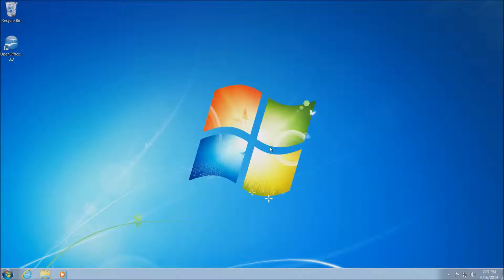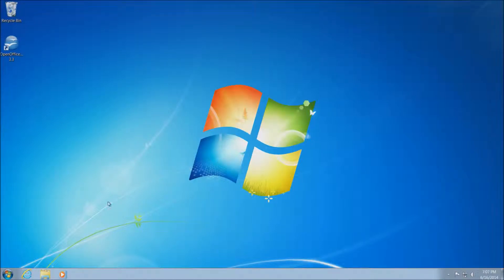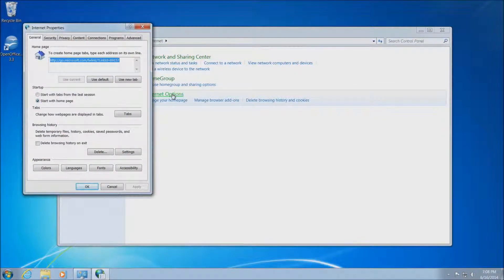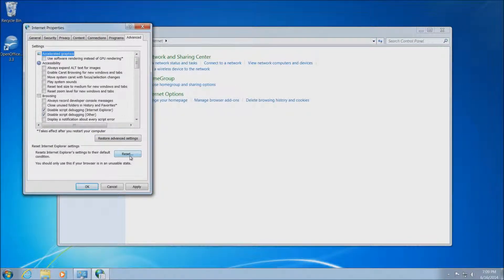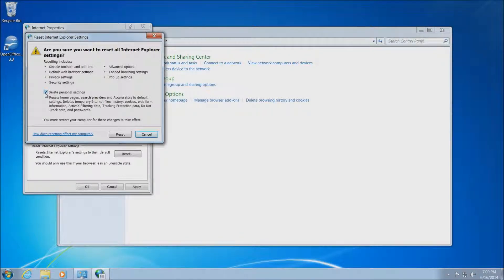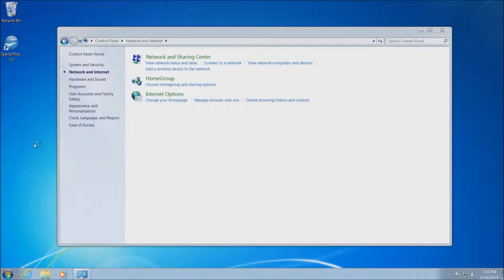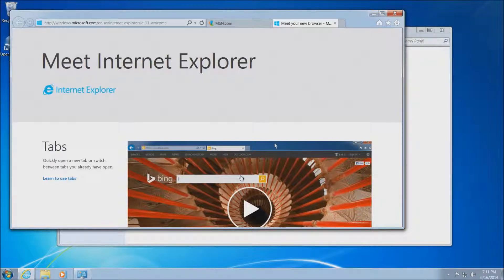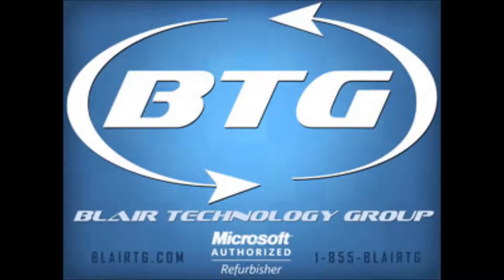Tutorial: Reset Internet Explorer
A quick guide to resetting Internet Explorer to default settings.